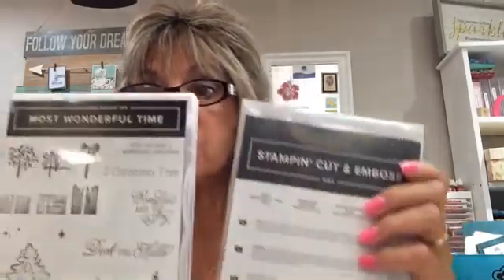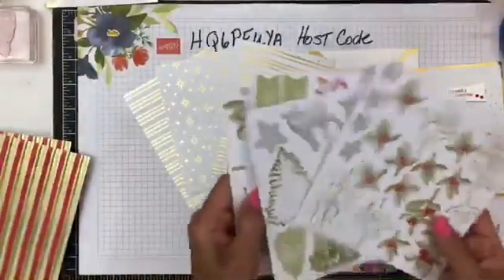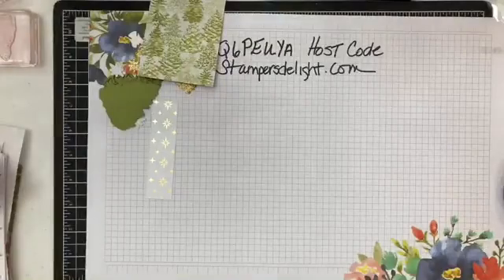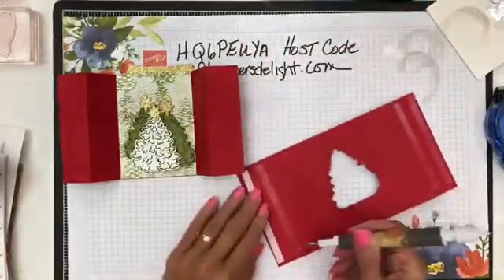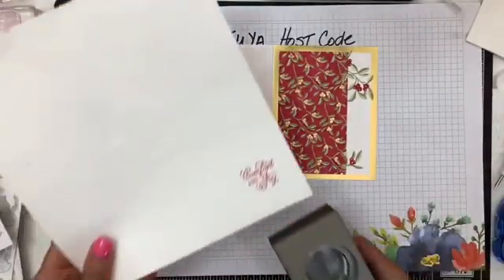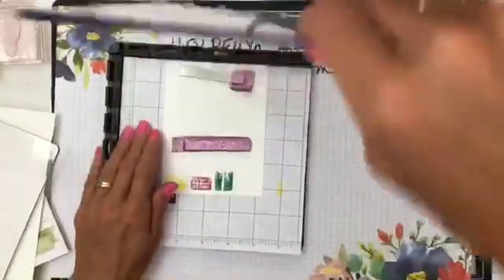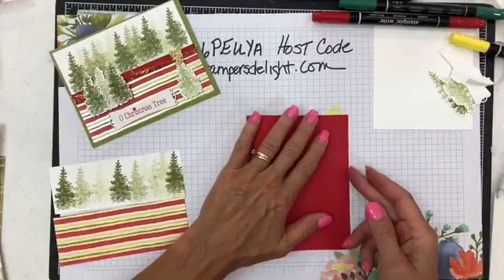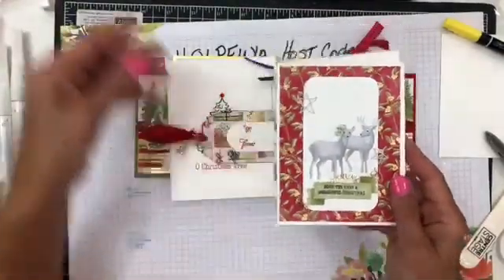Most Wonderful Time Bundle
Most Wonderful Time Product Medley
from the new Holiday Catalog # 150705

Measurements for the Peek A Boo Fancy Fold Card  are
 2 pieces of cardstock cut at 4 1/4 by 8
scored at 1 1/4,2 1/2,5 1/2 and 6 3/4
for both pieces..
Product Medley class info

Sept 17th Tuesday night
Christmas Product Class
Most wonderful of the Year
6:30 pm
This is a product bases class you buy the bundle
and  the class is free!

You will receive stamp set, dies, 6x 6 DSP , die cuts, gold ribbon  and star embellishments
I will supply all cards stock envelopes and extras!
We will do at least 6 project
Cost is $83.00..
You take home your whole bundle!
Rsvp and Prepayment need ( if you can't make it  you will get all items and pictures of samples

Mail In Online Class
Stampersdelight.com
or thru me
Once you pay  I will send you the kit with all the precard cardstock . etc for the 6 projects
and an Exclusive video  sent to you to do the projects when you can
please send me any questions..
 Order  for the on line class anytime after Sept 4th

In house Class must be ordered  through me and paid by Sept 5th to have all products here for the class

Stampersdelight.com
Stampersdelight.stampinup.net
Pinterest Stampersdelight